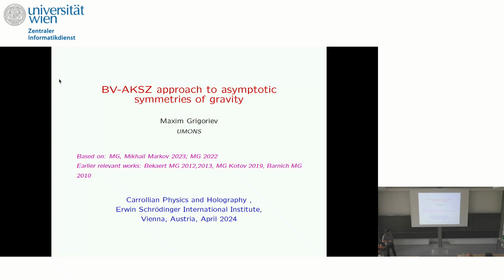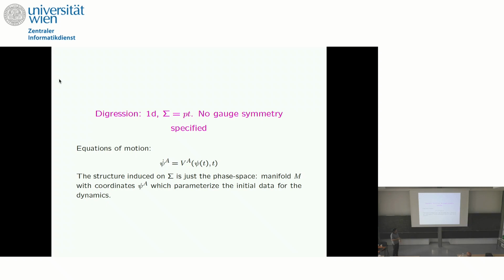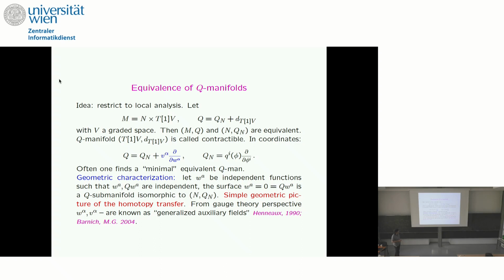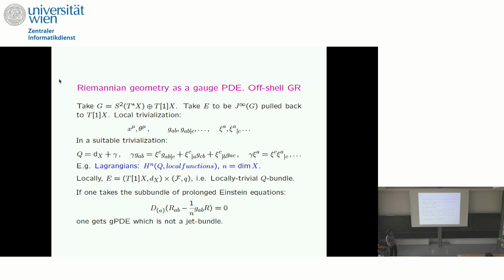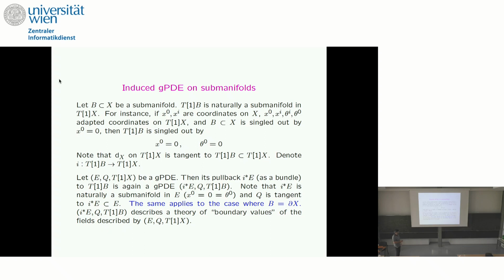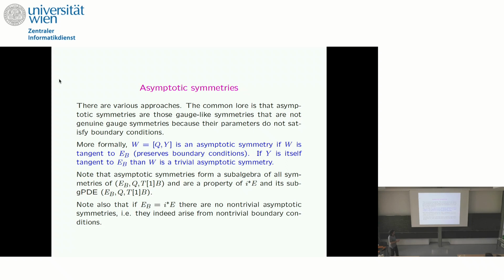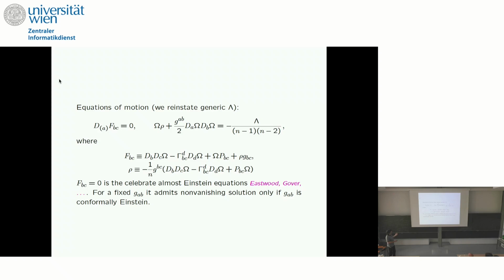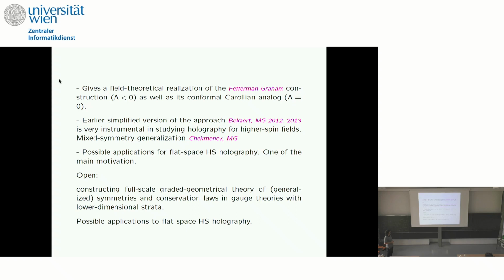Maxim Grigoriev - BV-AKSZ approach to asymptotic symmetries of gravity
We propose a framework to study local gauge theories on manifolds with boundaries and asymptotic symmetries, which is based on representing them as so-called gauge PDEs. These objects extend the conventional BV-AKSZ sigma-models to the case of not necessarily topological and diffeomorphism invariant systems and are known to behave well with respect to restrictions to submanifolds and boundaries. We introduce the notion of gauge PDE with boundaries, which takes into account generic boundary conditions, and apply the framework to asymptotically flat gravity. In so doing we start with a suitable representation of gravity as a gauge PDE with boundaries which implements the Penrose's description of asymptotically simple spacetimes. We then derive the minimal model of the gauge PDE induced on the boundary and observe that it provides the Cartan (frame-like) description of a (curved) conformal Carollian structure on the boundary. Furthermore, imposing a suitable version of the familiar boundary conditions in the induced boundary gauge PDE immediately leads to the conventional BMS algebra of asymptotic symmetries. Finally, we briefly sketch the construction in the case of asymptotically (A)dS gravity.